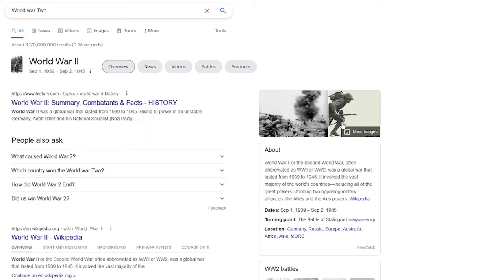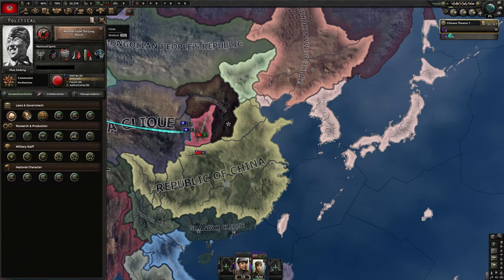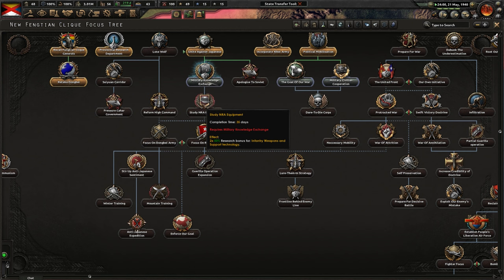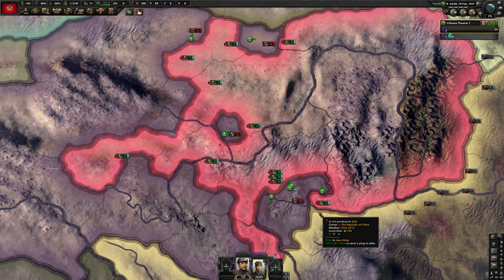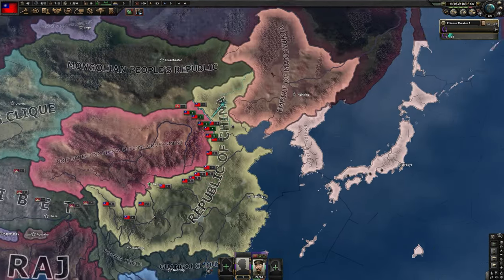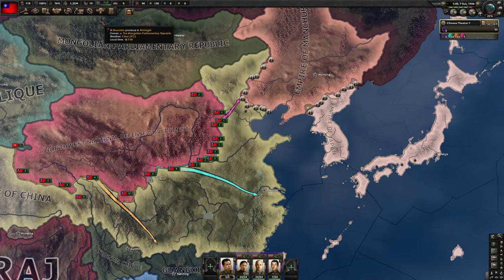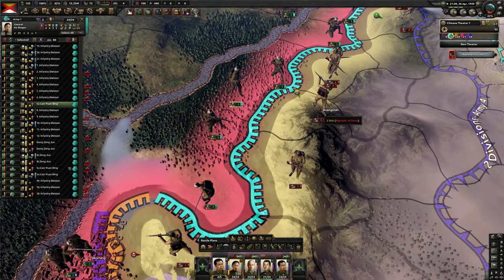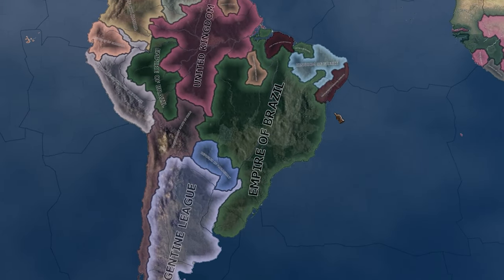CHINA WILL GROW LARGER! - The Ultimate Guide on Communist China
I'm becoming a Hearts of Iron IV Youtuber

Totally

Seriously

Just kidding
April Fools!

It's running ads even though I didn't want them.